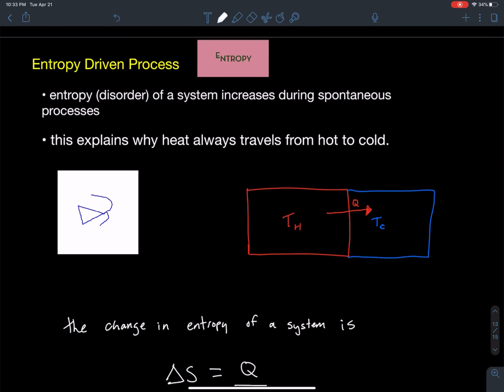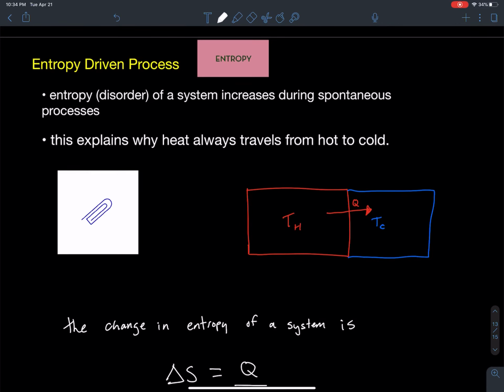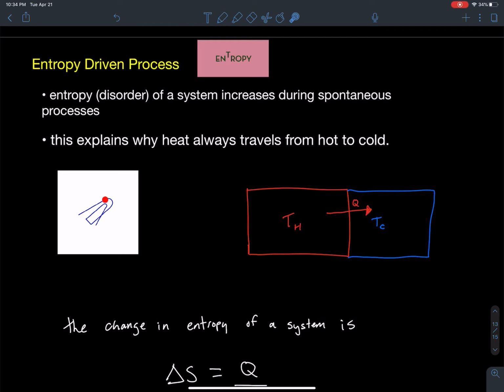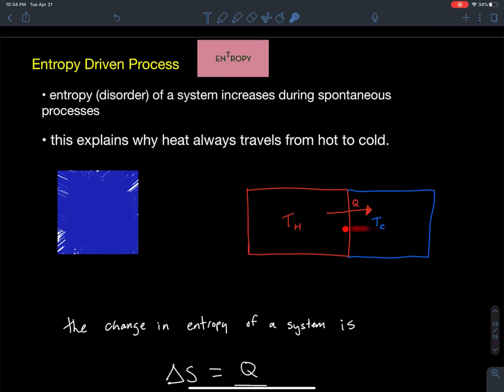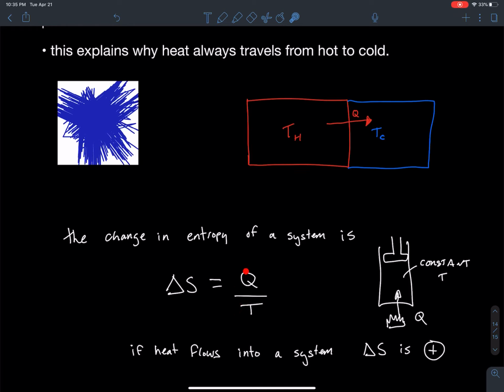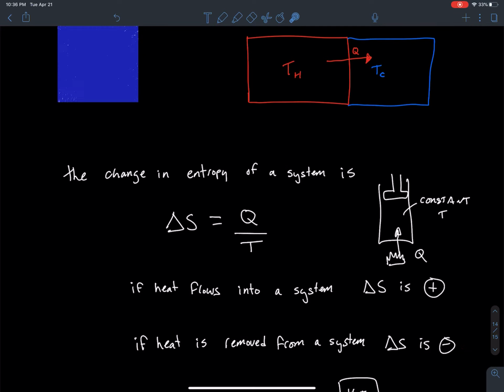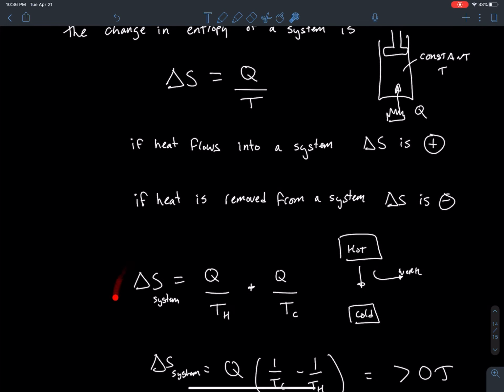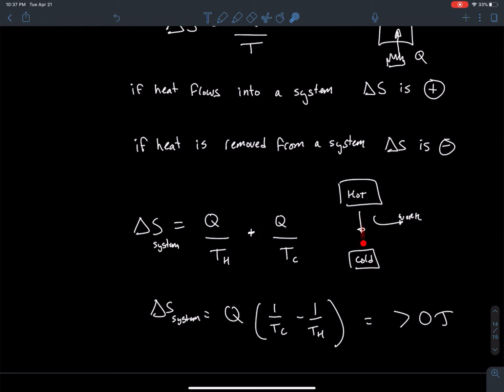Engineering physics - entropy and the second law of thermodynamics